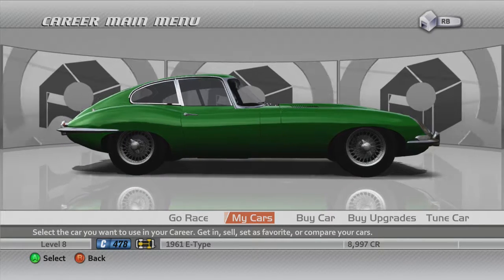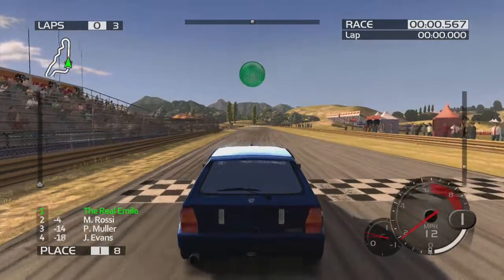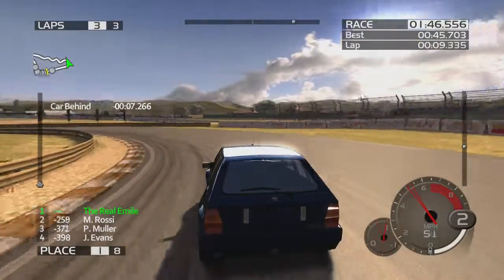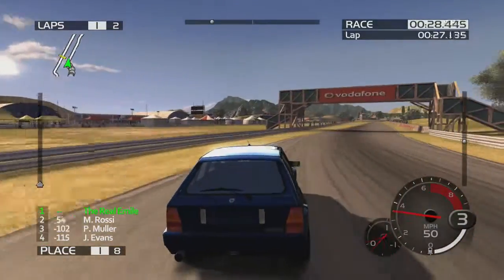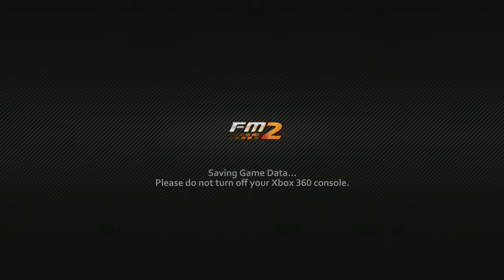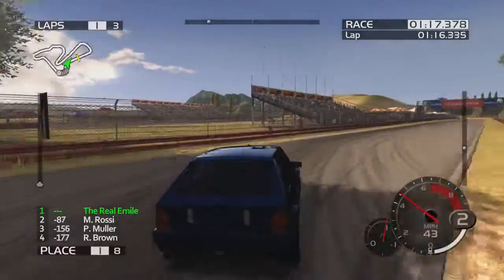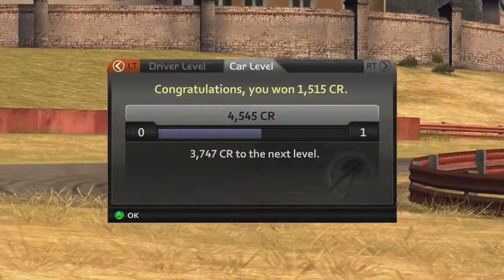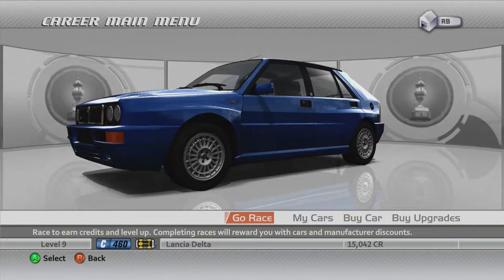AWD Shootout - Forza Motorsport 2: Let's Play (Episode 6)